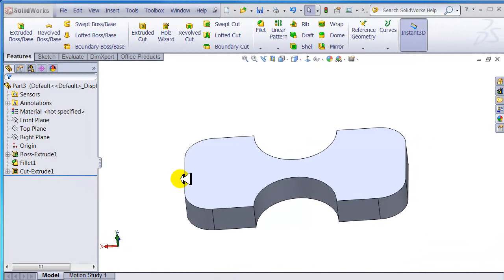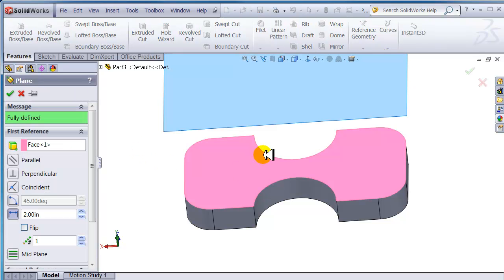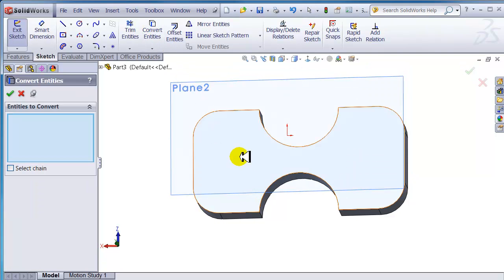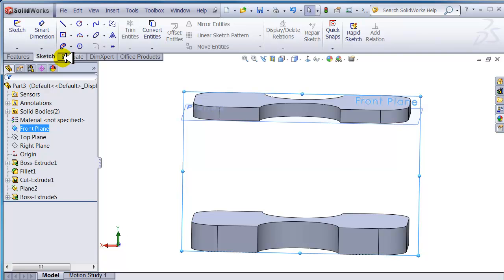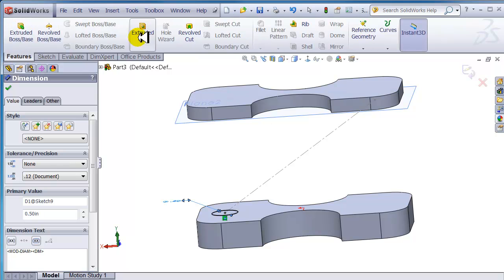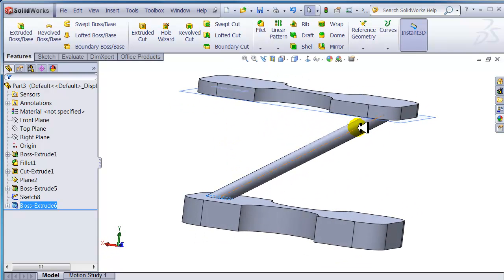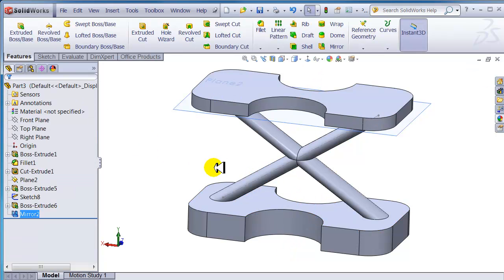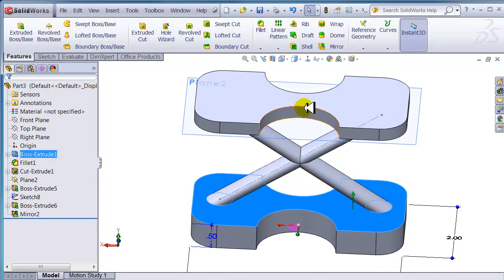Module 2 solid works-planes-convert entities